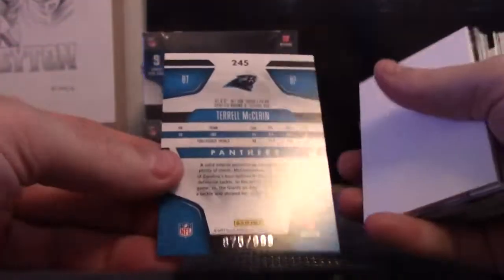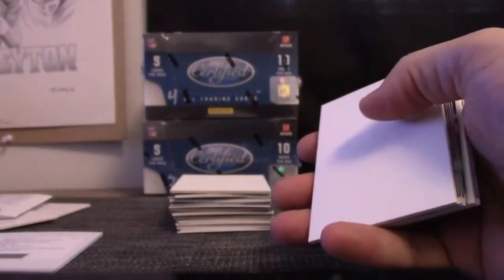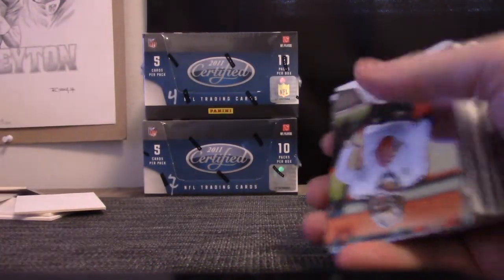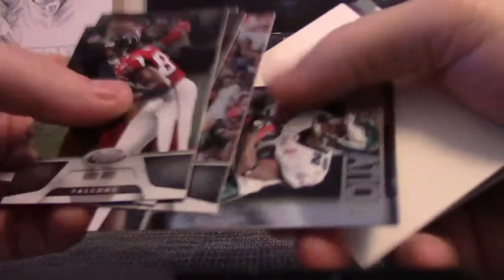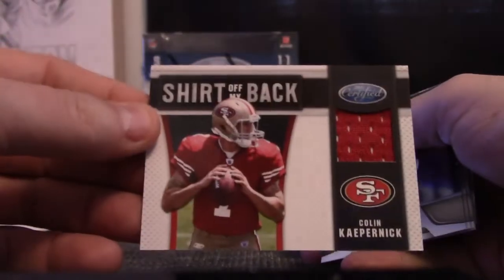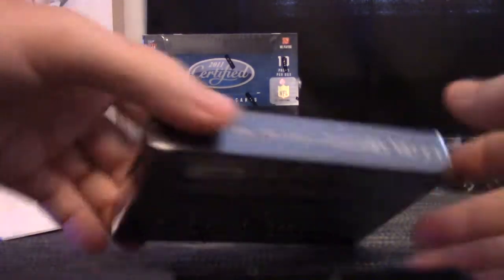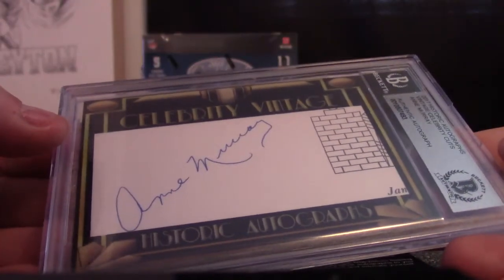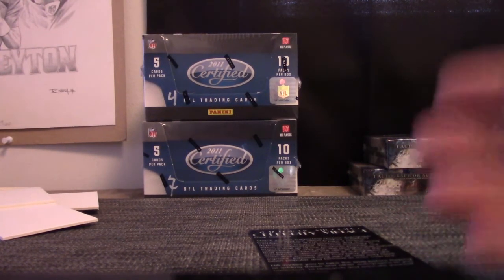Mark's 2011 Certified NFL & 2018 HA Vintage Celebrity 2 Box Break